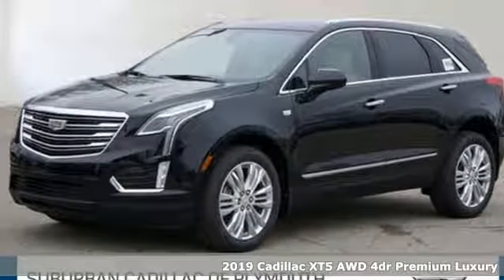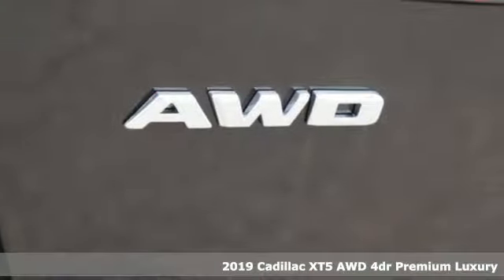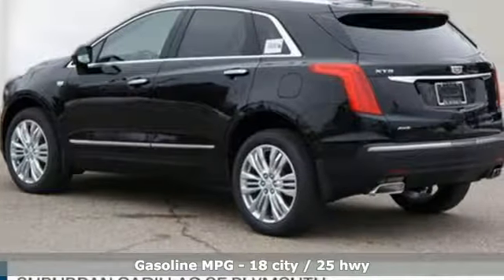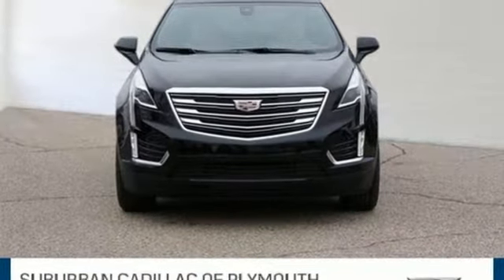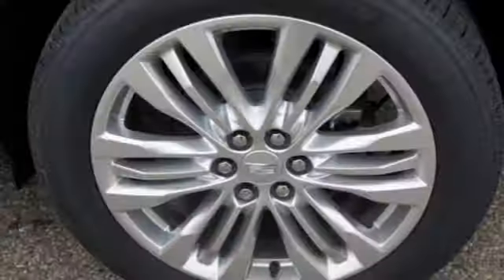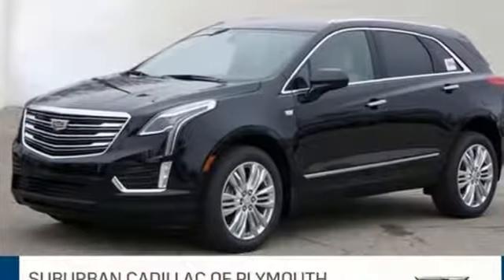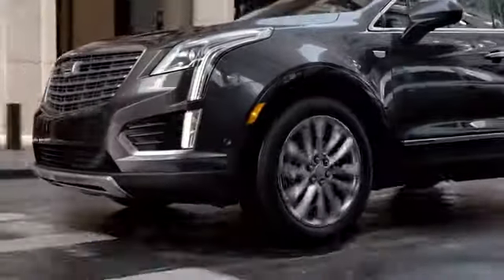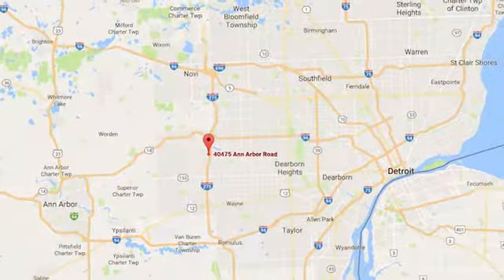2019 Cadillac XT5 Plymouth MI Detroit, MI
Year: 2019
Make: Cadillac
Model: XT5
Trim: Premium Luxury
Engine: 3.6L V6 DI VVT
Transmission: 8-Speed Automatic
Color: Black
Interior: Black
Stock #: CPK0531
VIN: 1GYKNFRS6KZ203257
Black Metallic 2019 Cadillac XT5 Premium Luxury AWD 8-Speed Automatic 3.6L V6 DI VVTbrbrRecent Arrival!

Address:
40475 Ann Arbor Rd